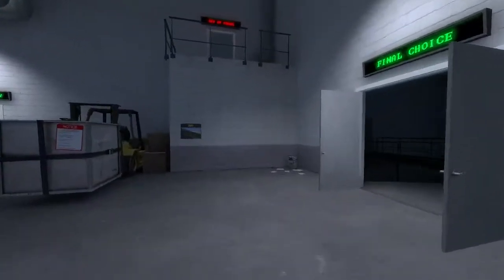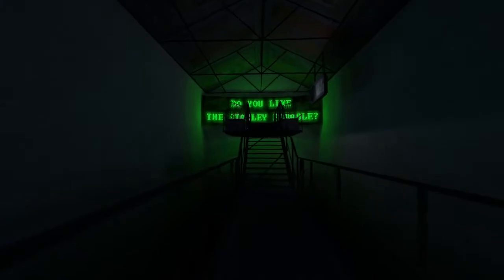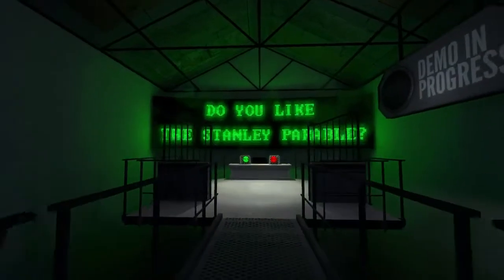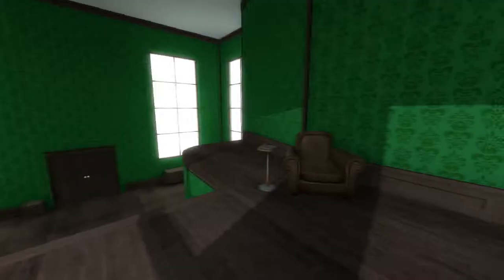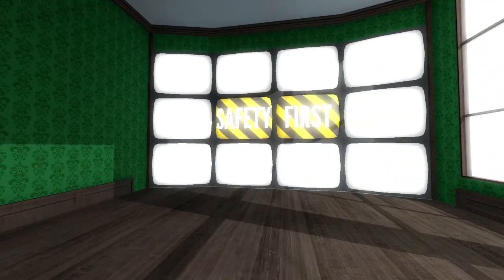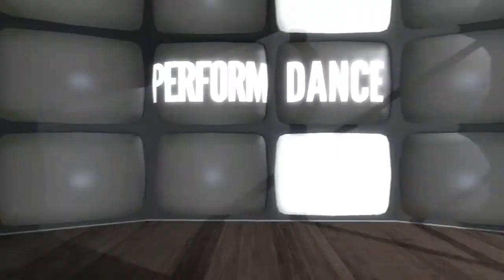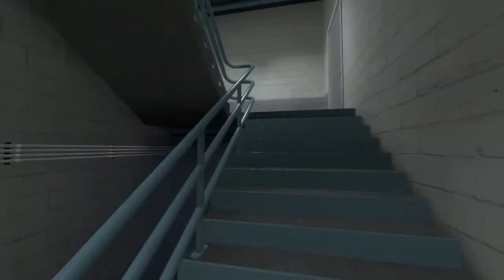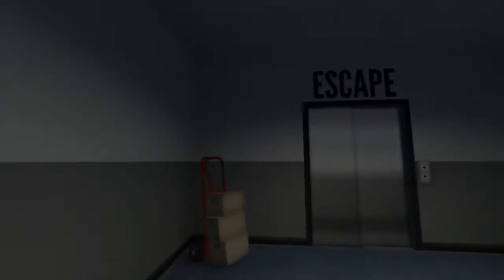MIND = BLOWN - The Stanley Parable Demo - Formal Archer Sundays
Hey guys welcome to another episode of Formal Archer Sundays !
Today i'm gonna show you a crazy demo from Stanley Parable.
You can download the demo for free at steam or buy the full game.